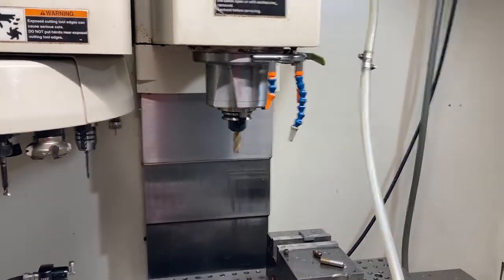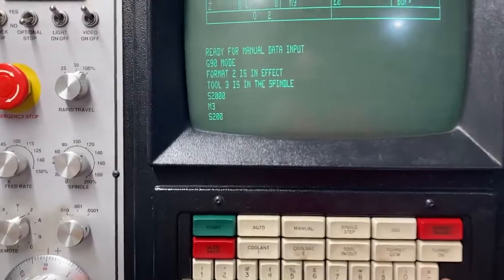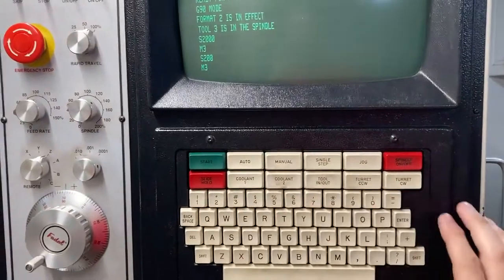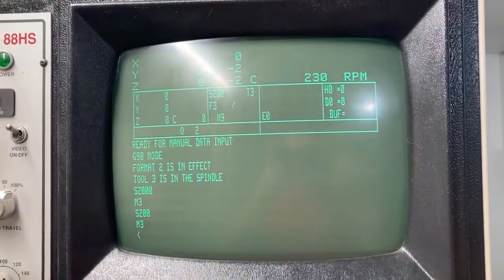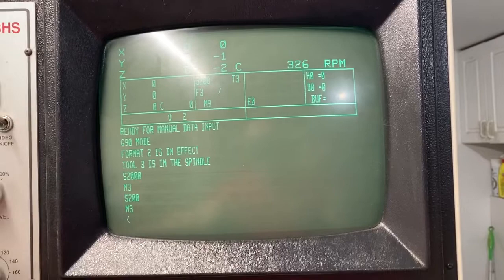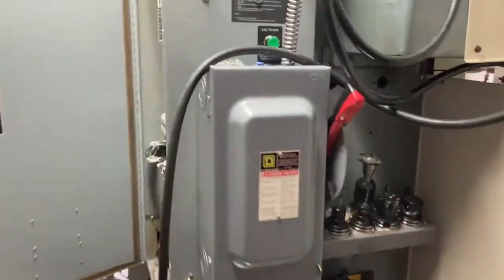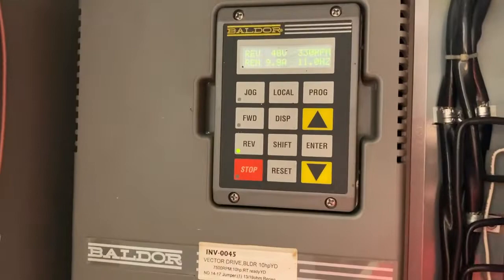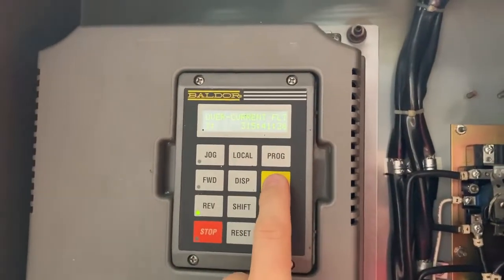Fadal VMC-15 Problem with getting up to RPM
Looking for advice. This machine is a 1999 with Baldor drive. It has a high and low range without changing belts.